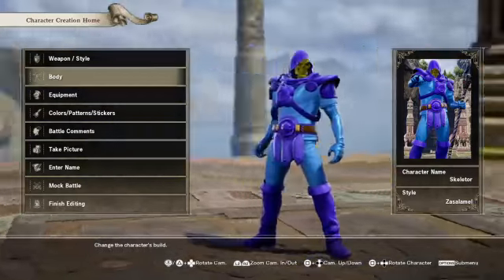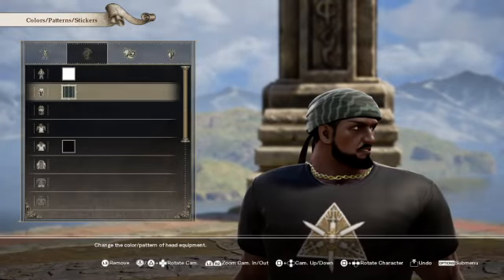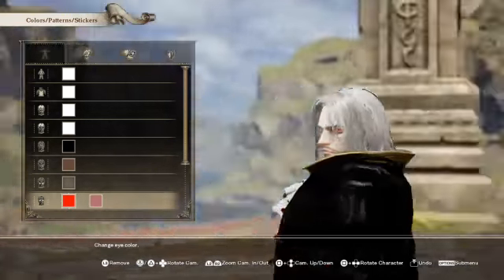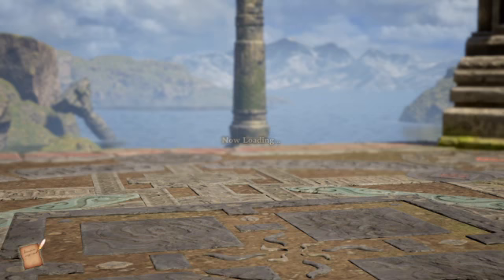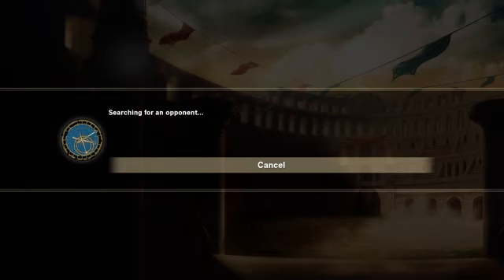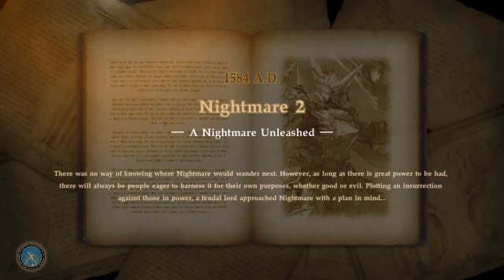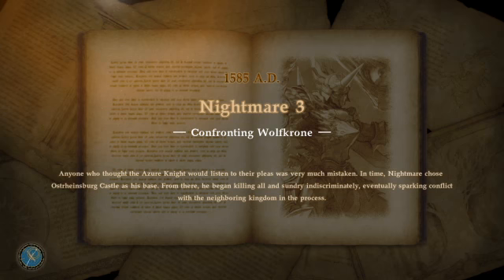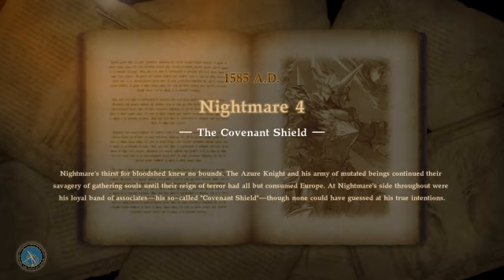Soulcalibur VI- Tutorial, Ranks and more